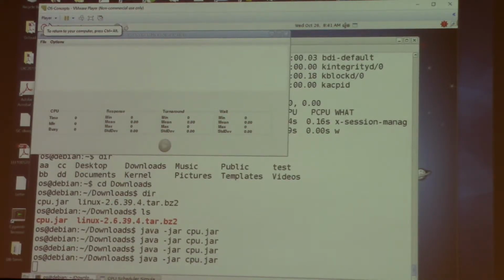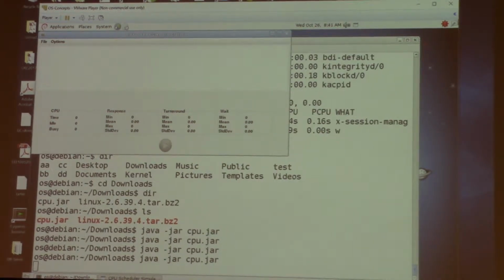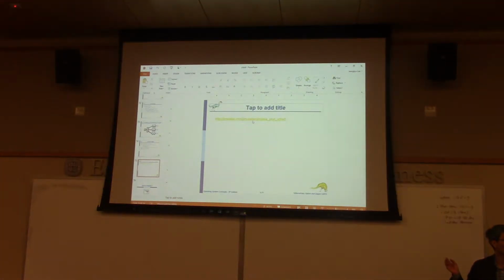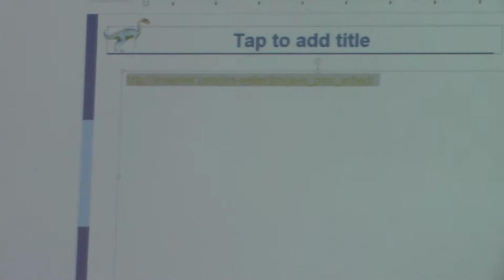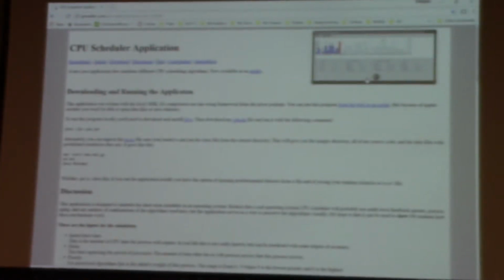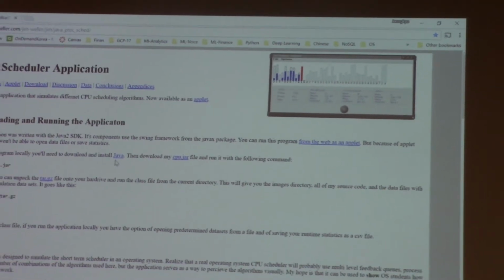CPSC503_Ch_W8_10_18_2017_03